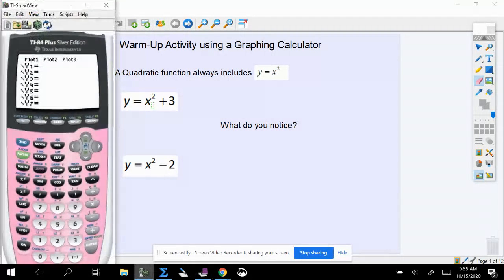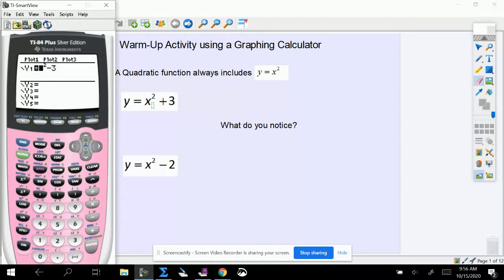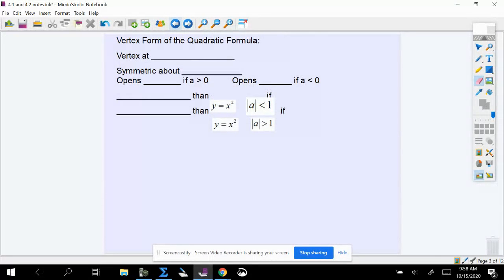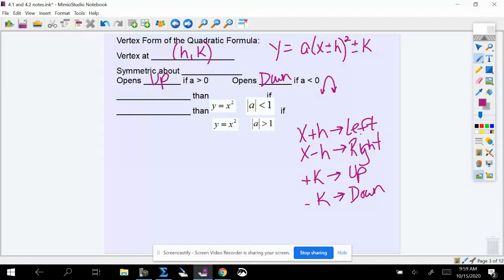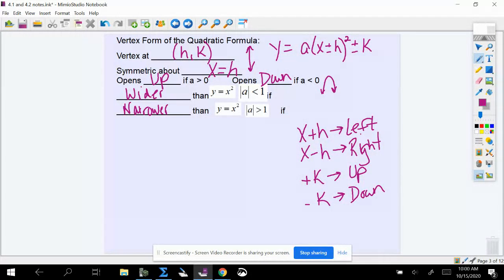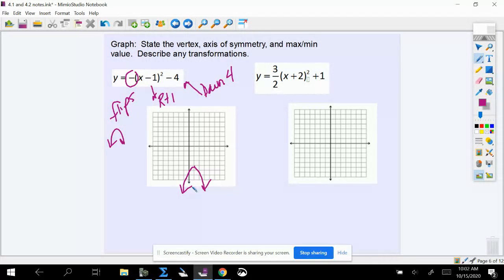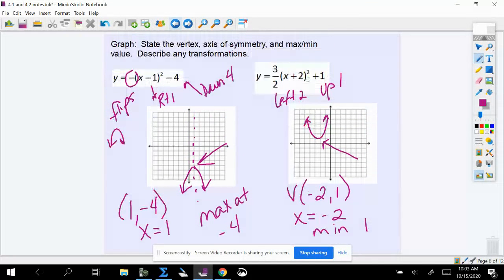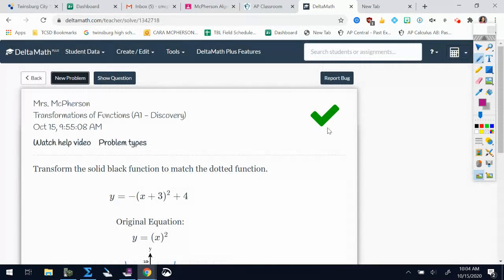Vertex Form of a Parabola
Overview of how to graph parabolas in vertex form